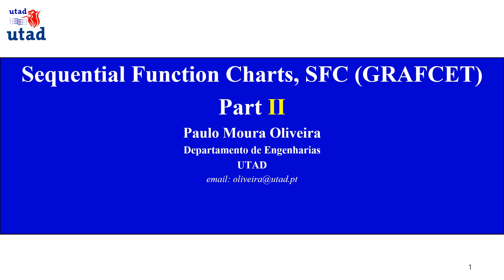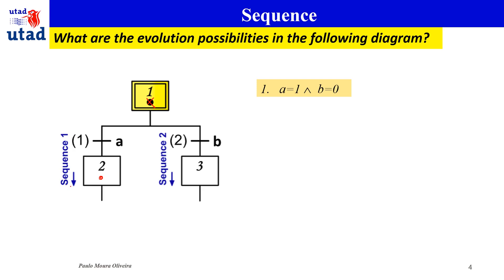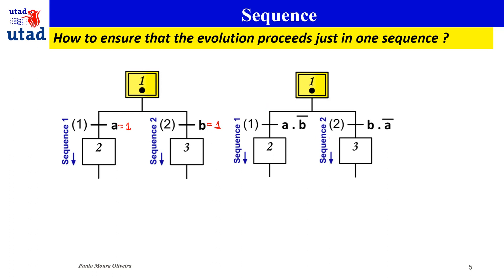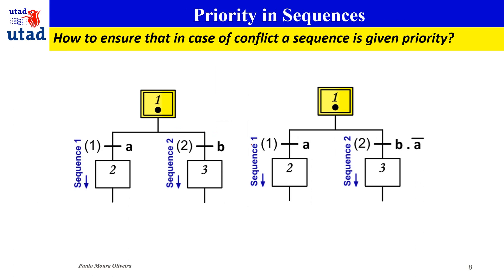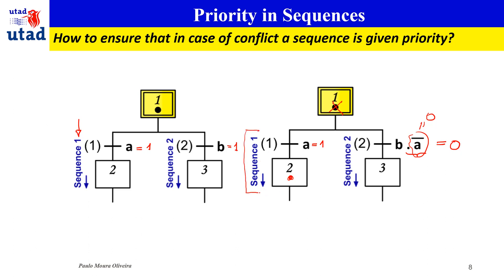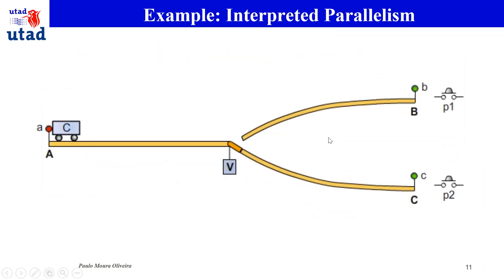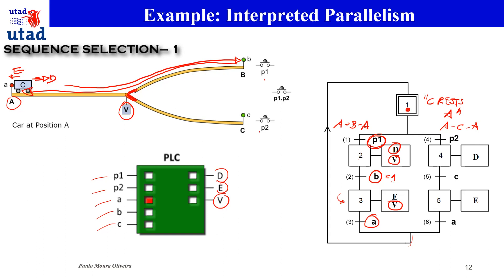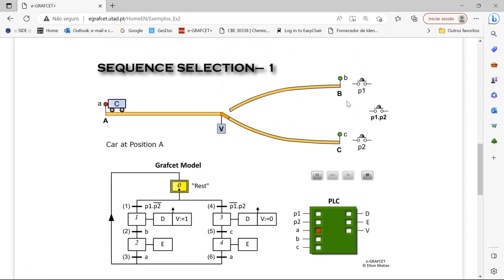Sequential Function Charts - SFC (GRAFCET), Part 2 (In English)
This is the continuation of part I